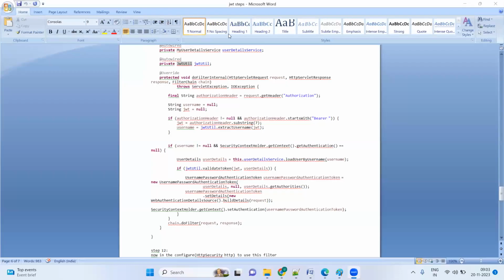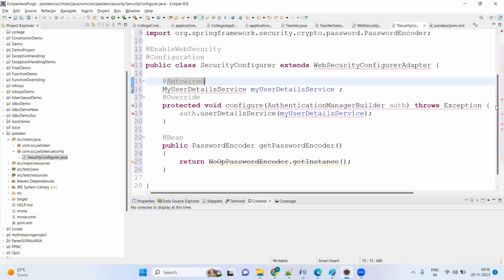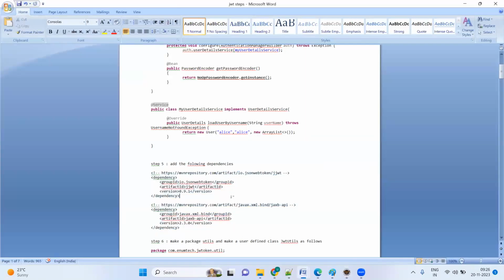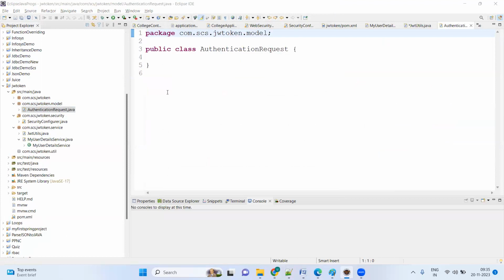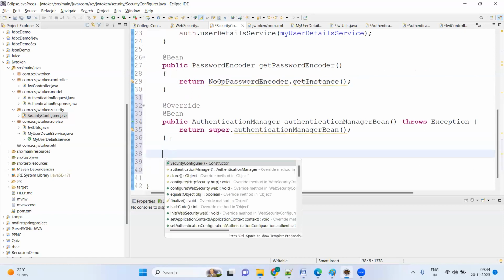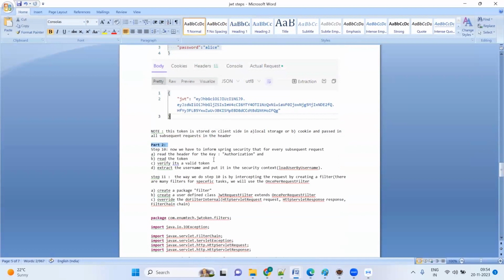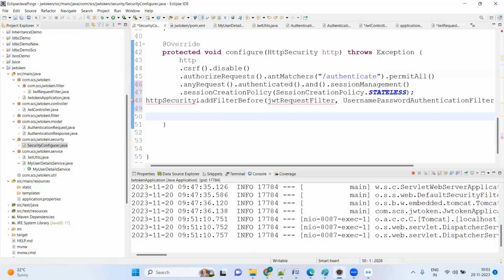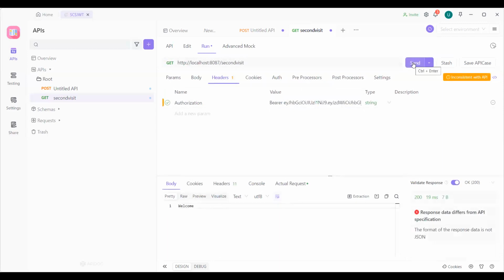SCS JAVA Live Project Training Day50 Recording 20 Nov 2023